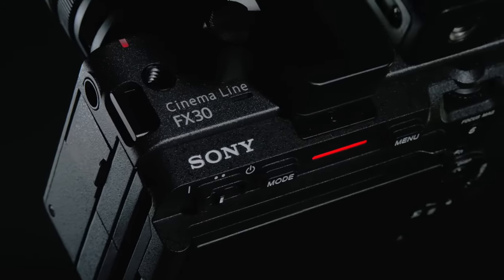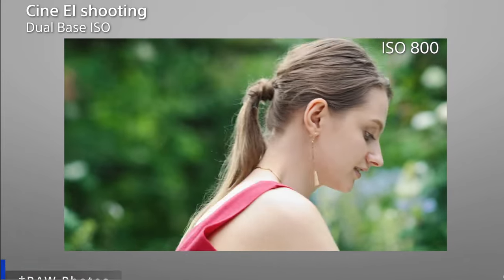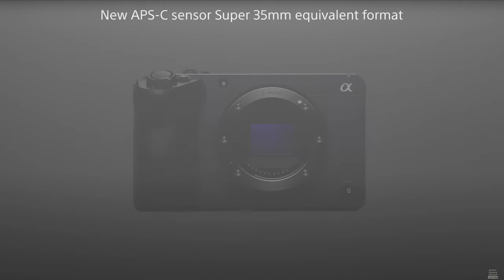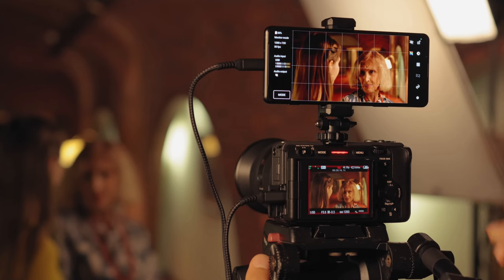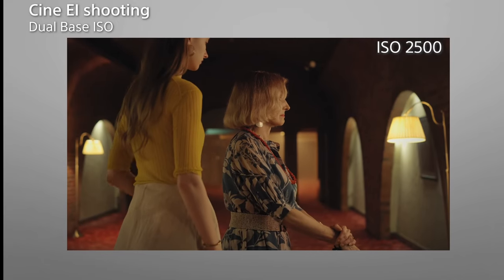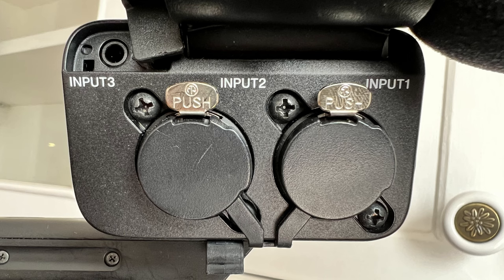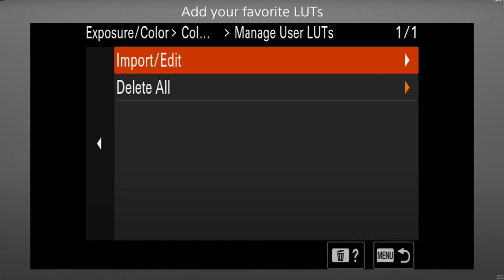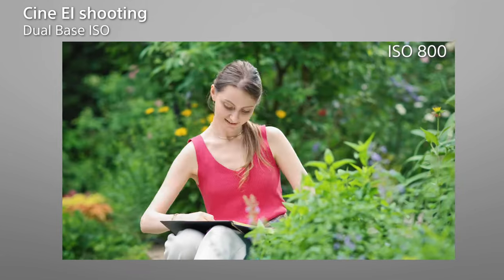Poor Low Light Performance, No Dual Base ISO, No RAW Photos: Addressing False Info About FX30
In this video, we'll explore the Sony FX30 camera and unpack the Truth about it. We'll discuss the Myths and facts around the FX30, and whether or not it's the right camera for you.

If you're wondering whether or not the Sony FX30 is the right camera for you, this video is for you! We'll explore the Truth about the camera and tell you what we think of it. We'll also give you our opinion on whether or not you should buy it. So whether you're a beginner or a seasoned shooter, this video is for you!

***Links now work internationally, where Amazon has a presence**

Camera Guides:
Sony Fx30 Cinema Camera Beginner's Help Guide

Lens Adapter:
Megadap ETZ21

Memory Cards - CF Express Type A Cards:
Delkin Devices CF Express Type A (VGP-400)
Exascend Essential CF Express Type A
Lexar Professional 160GB CFexpress Type A (VGP-400)

SD Cards:
Angelbird AV PRO SD Card MK2 - V90-256 GB
Nextorage Ultra Fast v90 UHS-II SD Card PRO 128GB

Card Reader:
CFexpress Type A and SDXC/SDHC UHS-II Card Reader

Storage:
Exascend Explorer 4 TB Portable SSD
Nextorage Japan 2TB USB3.2 Gen2 Poratable SSD
SAMSUNG T7 Shield 4TB Portable SSD
OWC 4.0TB Envoy Pro FX Thunderbolt 3 + USB3.2 Gen 2 USB-C Portable NVMe SSD up to 2800MB/s

NVME External Enclosure and Drive:
ACASIS TB4/USB4 40Gbps M.2 NVME SSD Enclosure, up to 8TB
ACASIS TB4/USB4 40Gbps M.2 NVMe SSD Enclosure with Built-in Cooling Fan

Monitor:
Atomos Shinobi 7
Atomos Zato Connect

Tripod:
Leophoto MT-03 + LH-25 Spider Mini Table Tripod
Artcise CS80C Tripod

Audio:
Sony XLR-H1 Top Handle Unit for FX3/30
Sony ECM-B1M Compact Shotgun Microphone
Hollyland Lark 150
Hollyland Lark Max
Sennheiser MKE 400 Shotgun Mic
Sennheiser MKE 600 Shotgun Mic
SMALLRIG W60 Wireless Microphone
Deity Microphone V-Mic D4
Deity Pocket Wireless Lavalier System

Power
FXLION Nano Two V Mount Battery,98Wh(6800mAh) Battery